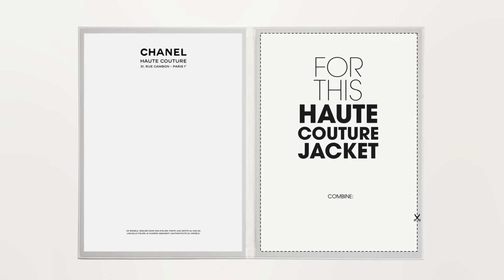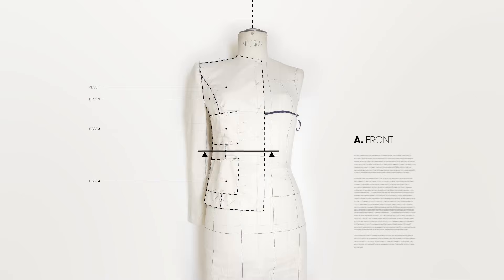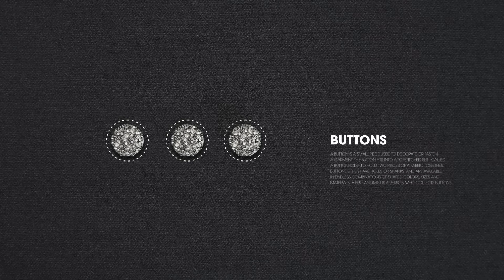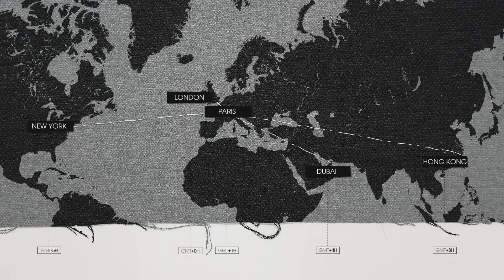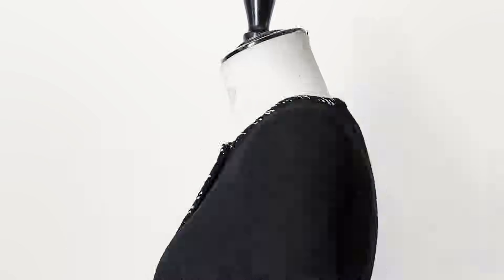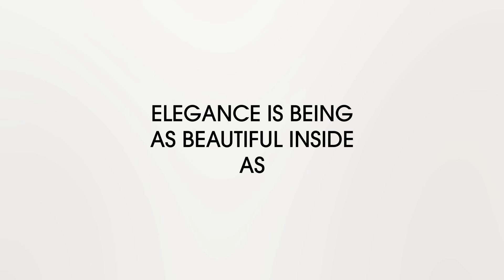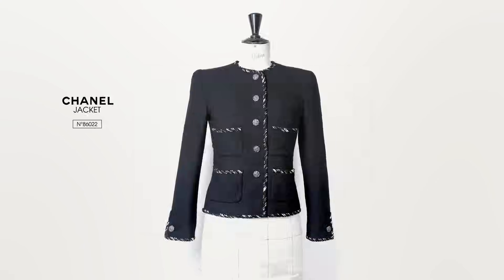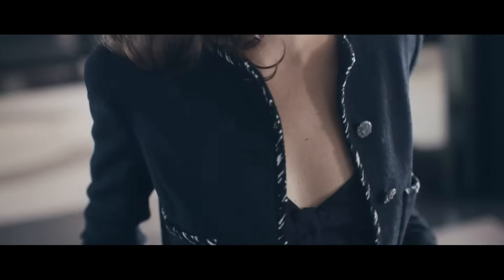Haute Couture – Inside CHANEL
One touch of Mademoiselle's spirit, one stroke of Karl Lagerfeld's genius, 130 hours of craftsmanship under the watchful eye of Madame Jacqueline, head seamstress.
In Chapter 13 of Inside CHANEL, the craftsmanship behind the Haute Couture jacket is revealed, beginning with Karl Lagerfeld’s sketch and ending with hours of excellence in the work of the seamstresses.
This is Haute Couture according to CHANEL.